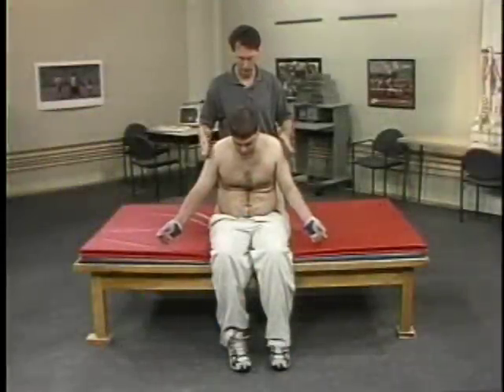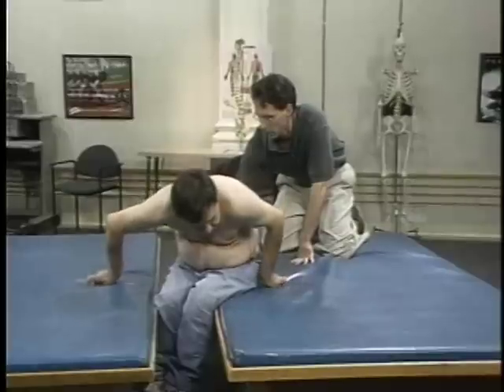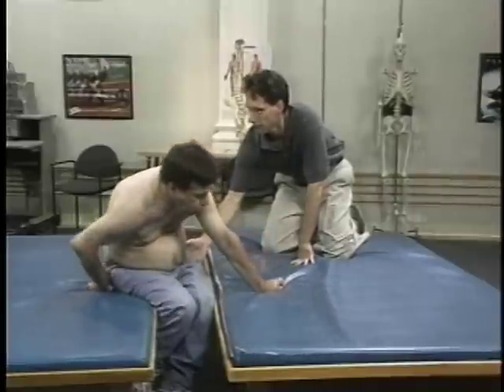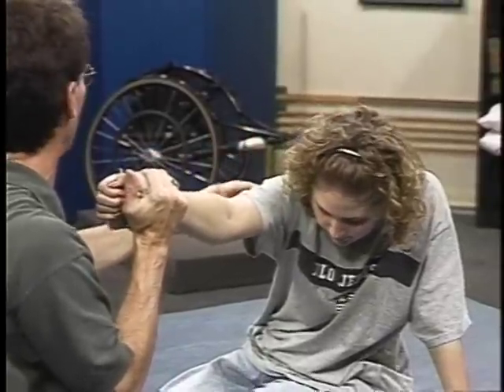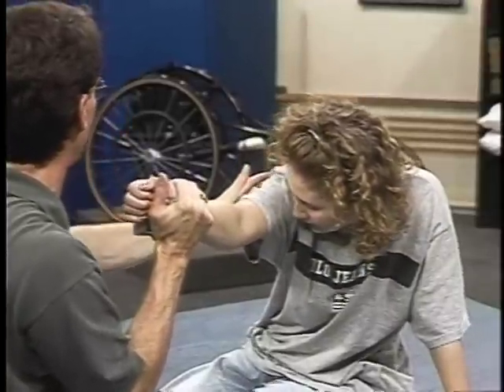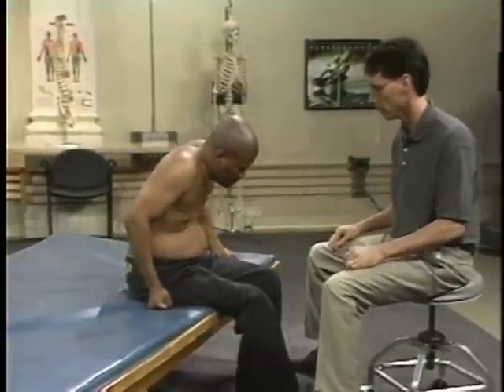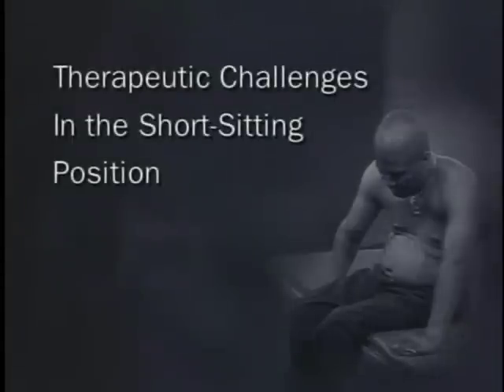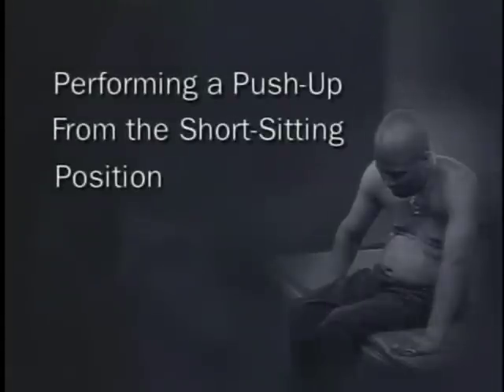The Short Sitting Position